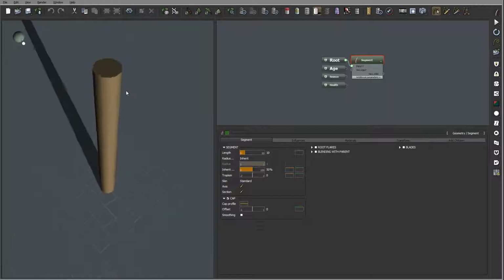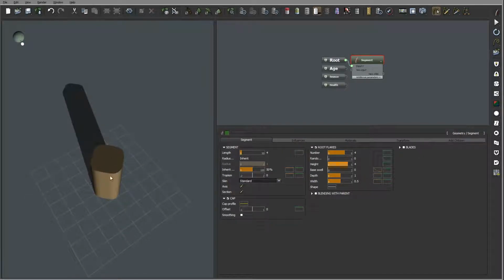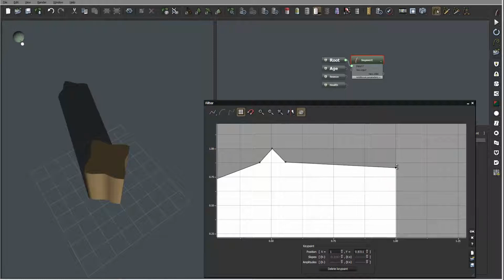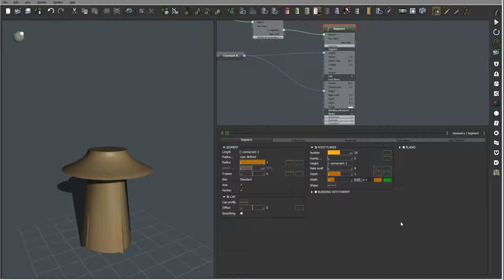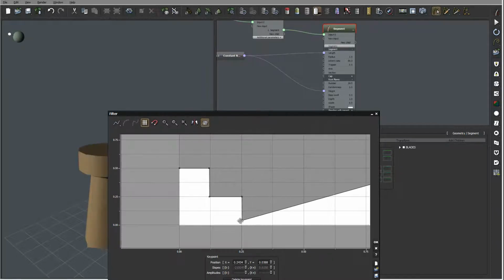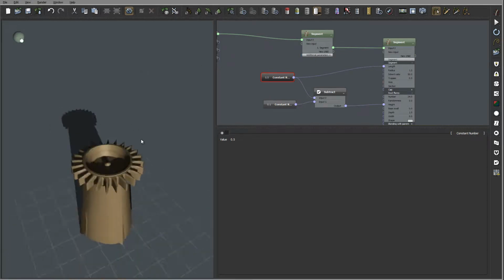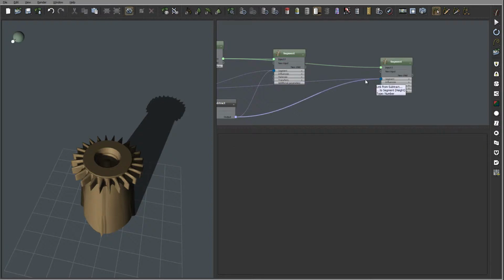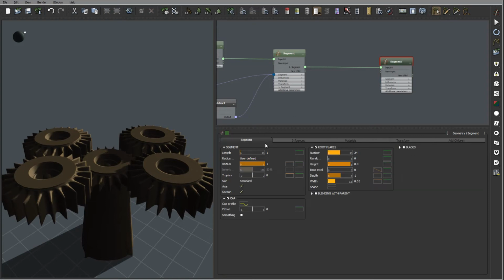Creating advanced shapes in The Plant Factory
Exploring The Plant Factory